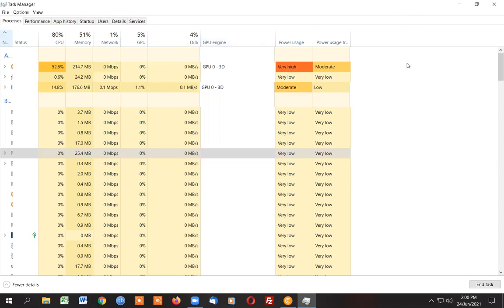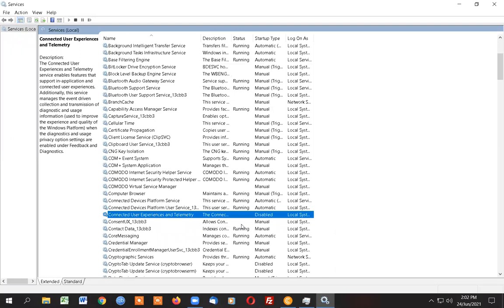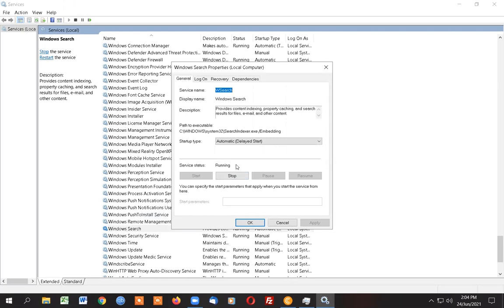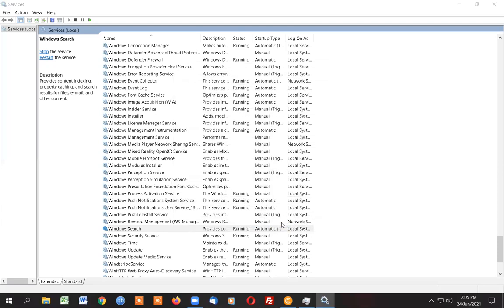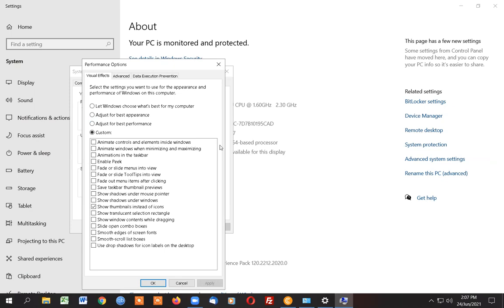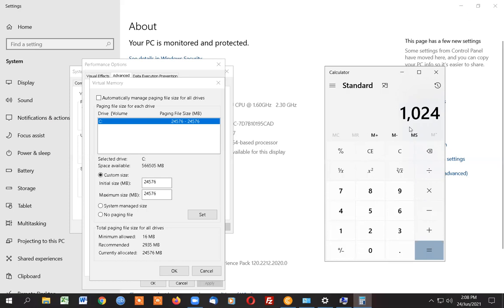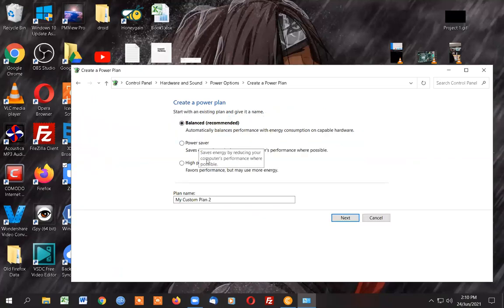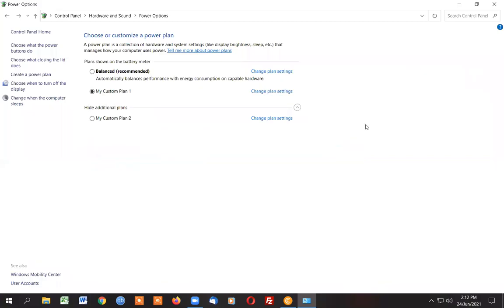How to Resolve 100% Disk Usage in Windows 10 & 8 (SOLVED!)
100% Disk Usage in Windows 10 Tips SOLVED!

In this video, I'll show you a few different ways to get rid of your 100% Disk Usage problem. You're welcome!

to sign up for Crypto.com and we both get $25 USD :)

Join Robinhood with my link and we'll both get free stock 🤝

*Sperax Play: Mine ALL Cryptos For Free: invitation code is: khuio8